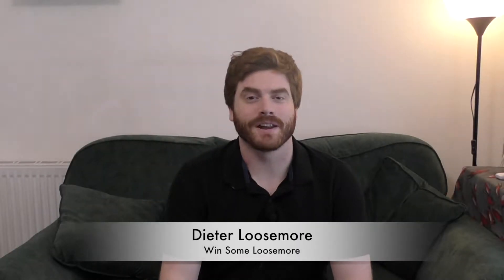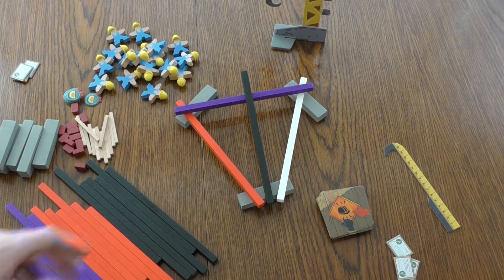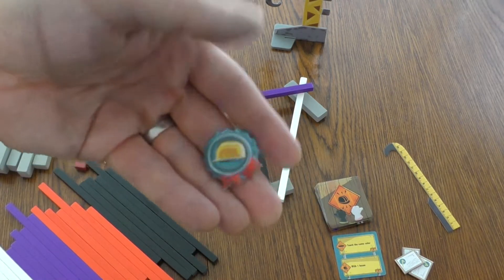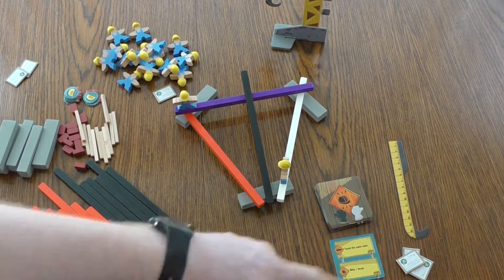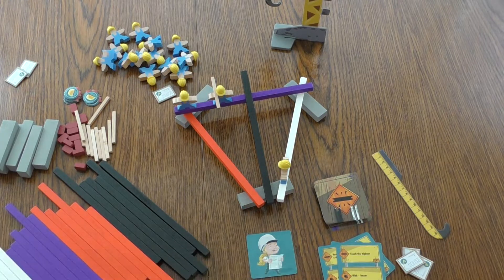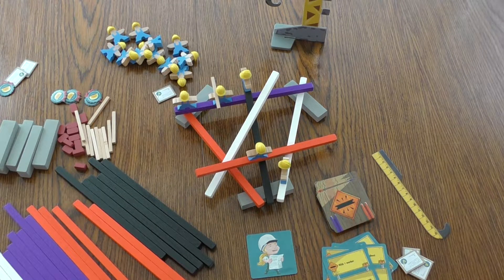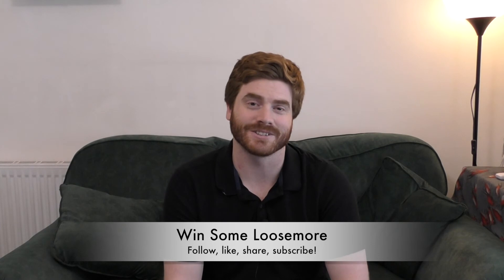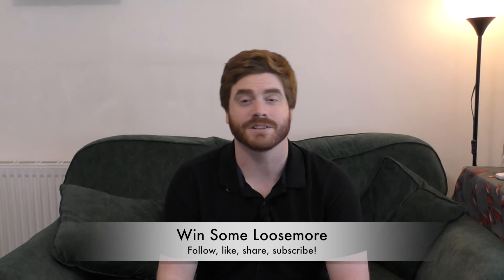Why I Like Men At Work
Dieter looks at this fun new dexterity game featuring meeples with hard hats